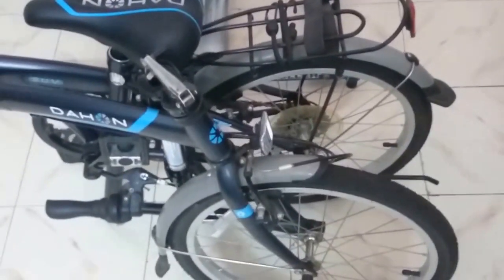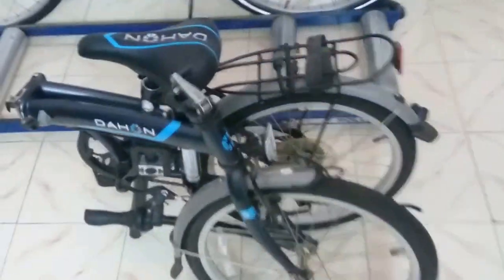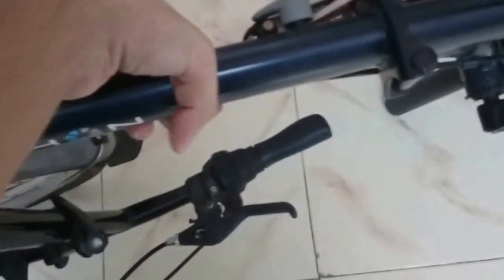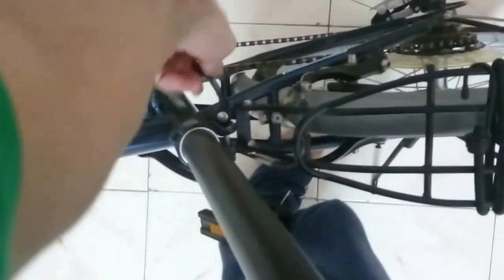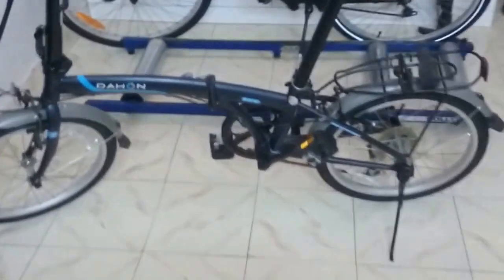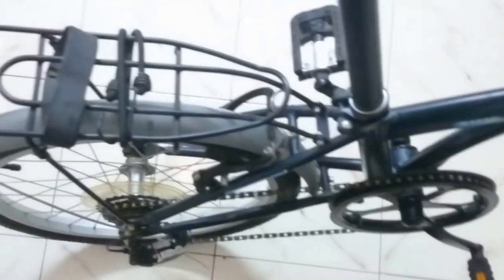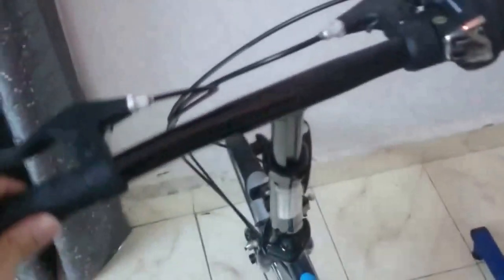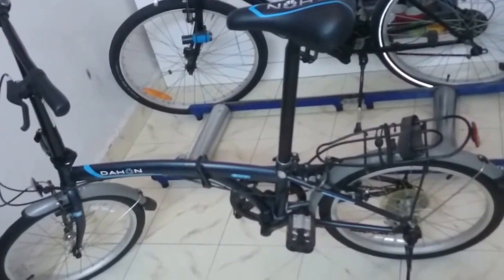Dahon SUV Folding Bike India Quick Review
Initial impressions/mini-review of the Dahon SUV folding bicycle.